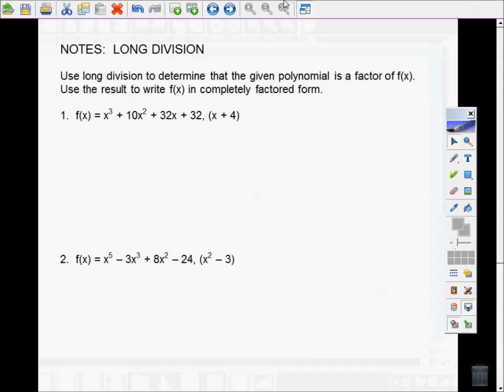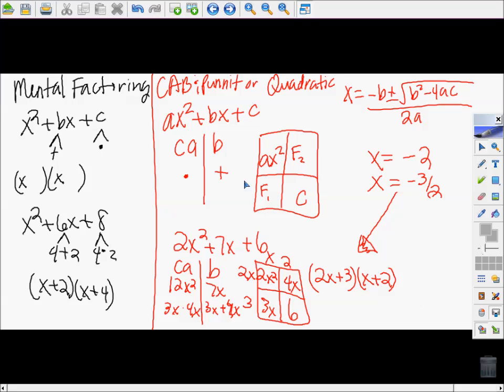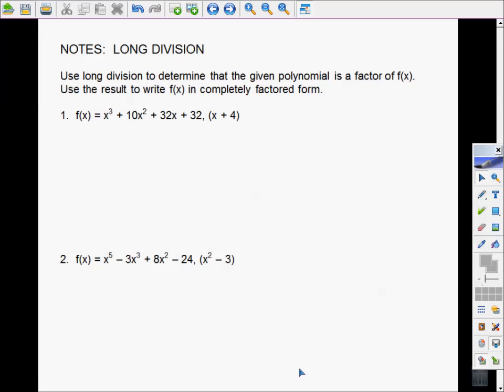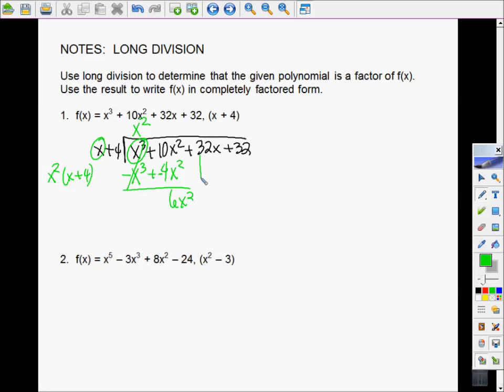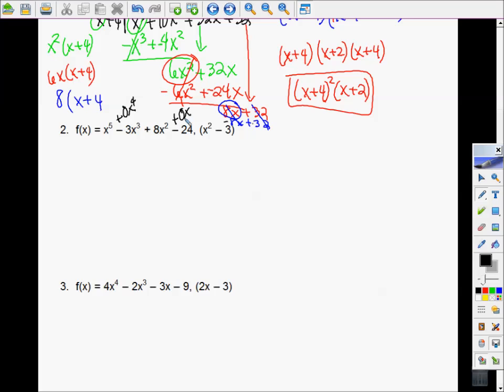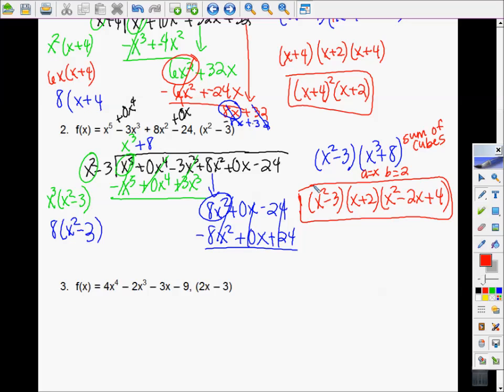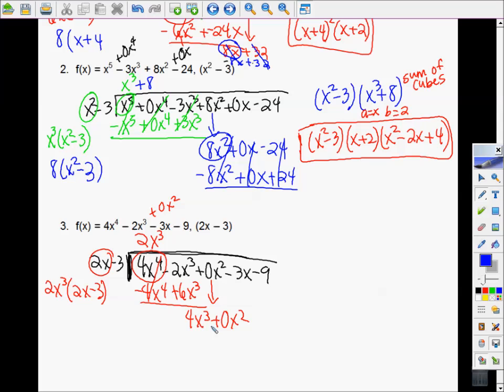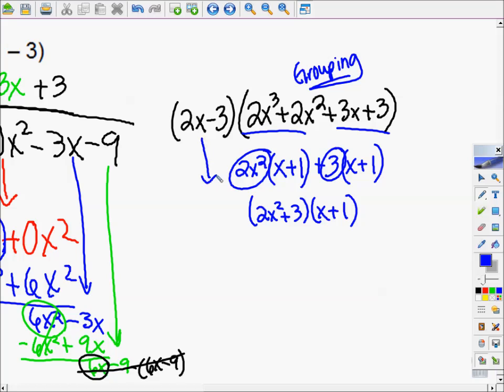4.28.14 Pre-Cal Long Division